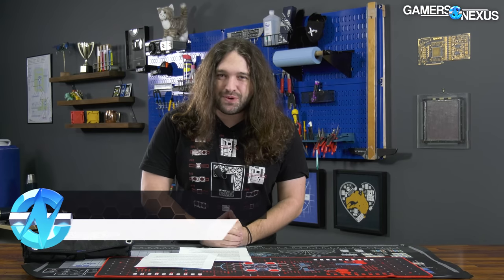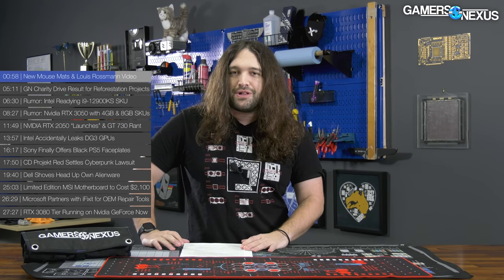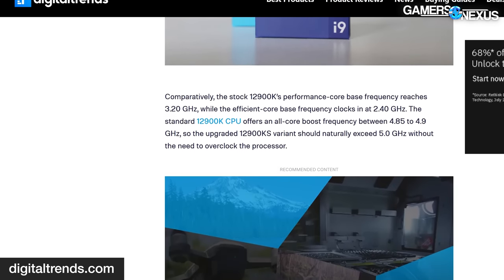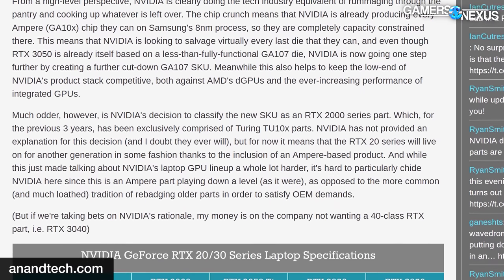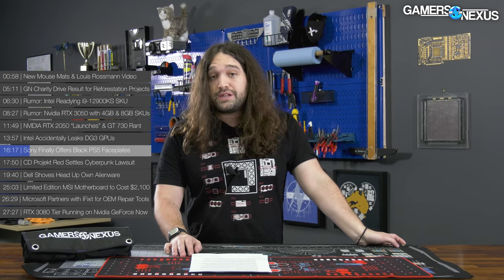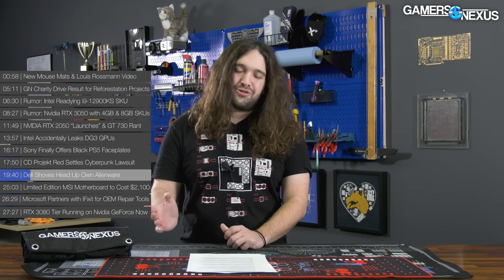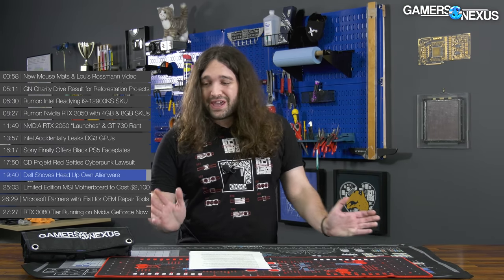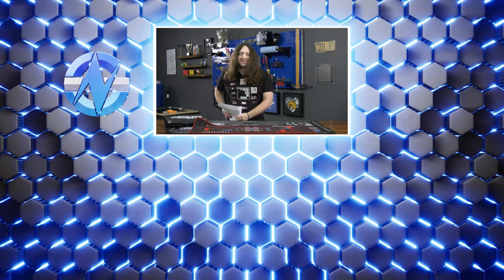HW News - Dell Pretends It Cares, Intel's Big GPUs & 12900KS, RTX 3050 & 2050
Hardware news was slammed this week: NVIDIA is planning an RTX 3050 (and launched an RTX 2050), Intel is working on a 12900KS, Dell wants to make something useful, & more.

Buy GN's BRAND NEW Red & Black HUD Mouse Mat - If you want this, make sure you buy it SOON. We often sell out of new products very fast. This new, high-quality mouse mat from our team has been extensively customized and designed over the last several months. It's ~91 x 30cm for a desk-sized mousing surface and includes a custom red rubber underside, red stitched border, high-resolution print, and a new red-and-black theme. This is the best way to support our team, the testing, and the tools we're buying to continue our independent validation of computer components. THANK YOU to everyone who has supported us over the years via our store! 50 of the mouse mats will be signed and randomly mixed-in with orders for the next few days!

ALSO: GN Large 'Volt' Anti-Static Modmats are now BACK IN STOCK & SHIPPING! - these are perfect for your PC building workspace or your workshop, offering an anti-static conductive grounded surface with a highly ruggedized material to withstand abuse. Comes with wiring diagrams, pinouts, grids for screw tracking, and grounding straps!

TIMESTAMPS

00:00 - Recap for the Week
00:58 - New Red & Black Mouse Mats & More
05:11 - GN Charity Drive Result for Reforestation Projects
06:30 - Rumor: Intel Readying i9-12900KS SKU
08:27 - Rumor: Nvidia RTX 3050 with 4GB & 8GB SKUs
11:49 - NVIDIA RTX 2050 “Launches”
13:57 - Intel Accidentally Leaks DG3 GPUs
16:17 - Sony Finally Offers Black PS5 Faceplates
17:50 - CD Projekt Red Settles Cyberpunk Lawsuit
19:40 - Dell Shows Off a Modular Laptop Prototype
25:03 - Limited Edition MSI Motherboard to Cost $2,100
26:29 - Microsoft Partners With iFixit for OEM Repair Tools
27:27 - RTX 3080 Tier Running on Nvidia GeForce Now

Host, Writing: Steve Burke
Writing: Eric Hamilton
Video: Keegan Gallick